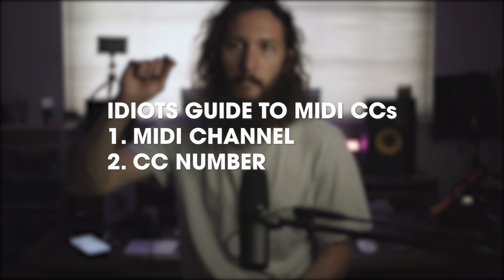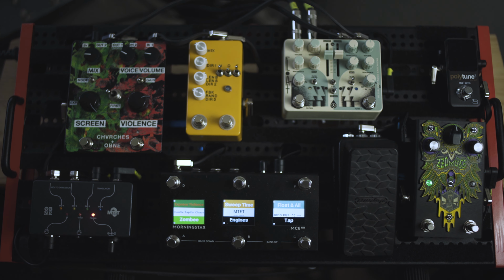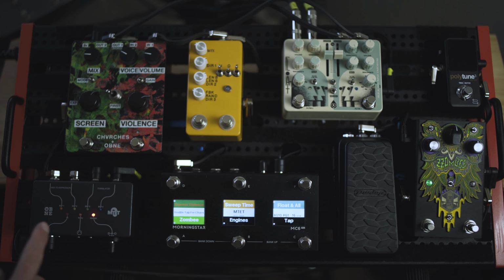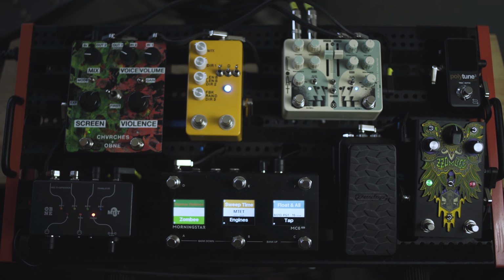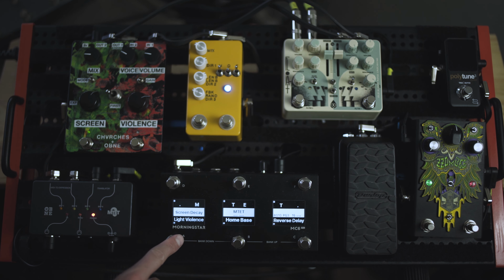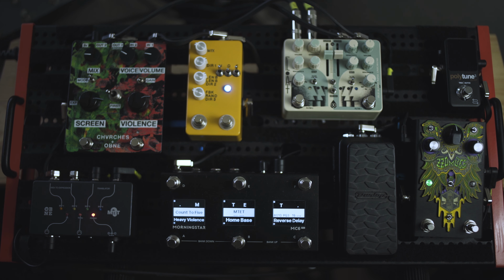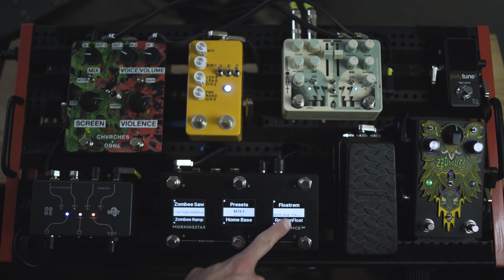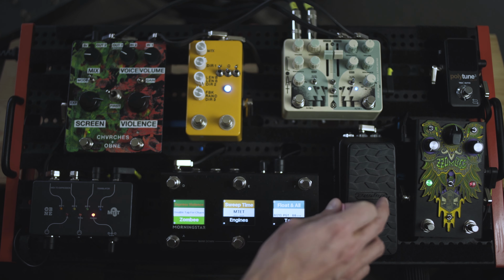Unlock brand new sounds in your pedals with Old Blood's MTET | Secret Weapons Demo & Review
Look in a perfect world, every one of your favorite pedals would have MIDI. But we don't live in that world. But now, thanks to the fine folks over at Old Blood Noise Endeavors, all of your favorite expression capable pedals cosplay as MIDI devices, taking simple CC commands from your DAW or controller and converting them to analog expression control. Parameter presets? It can do that. Ramping brought to all your favorite devices? That too. You can now even send your single expression pedal to multiple sources without the hassle of repatching cables. What a time to be alive.

Signal Path:
Jennings Voyager
Beetronics Zombee
Montreal Assembly Count to 5
Old Blood Noise Endeavors Screen Violence
Old Blood Noise Endeavors Float
NeuralDSP Quad Cortex (amps and additional ambiance)

MTET controlled by Morningstar MC6 Pro

Timecodes:
00:00 Intro Song
01:58 An Intro
03:53 All you need to know about MIDI
05:55 Talking MTET
09:32 Sound Samples and Context
10:43 MTET to Direct Expression Pedal Control
16:15 MTET to Recall Preset Parameters
21:41 MTET to Ramp Parameters
24:19 Putting it All Together